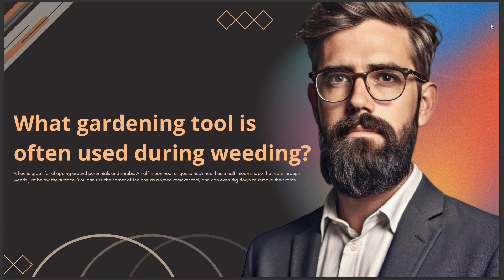WHAT GARDENING TOOL IS OFTEN USED DURING WEEDING